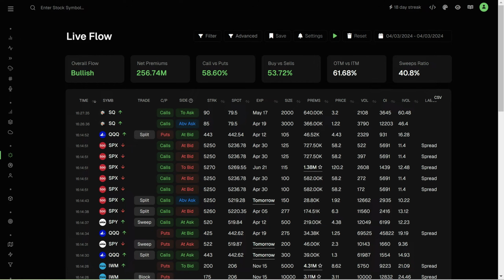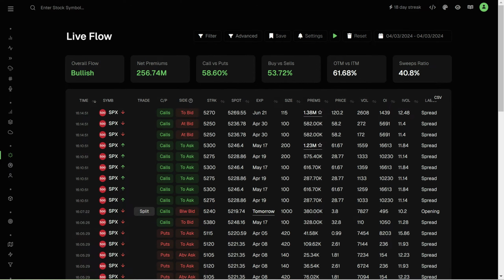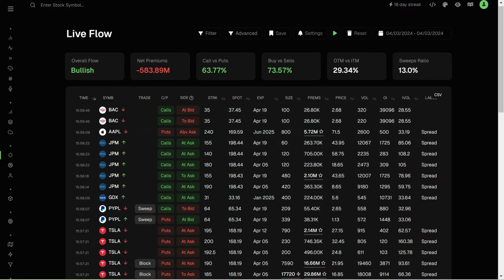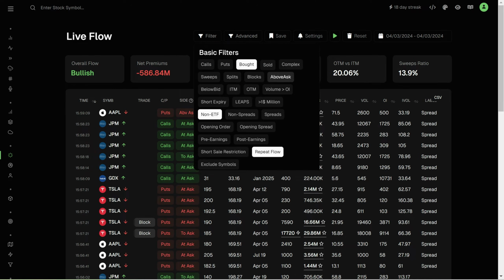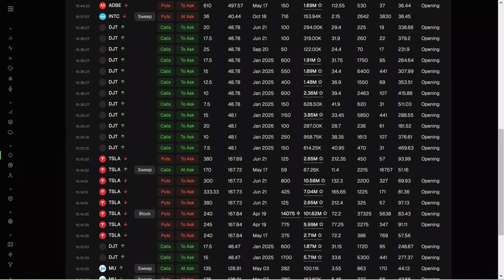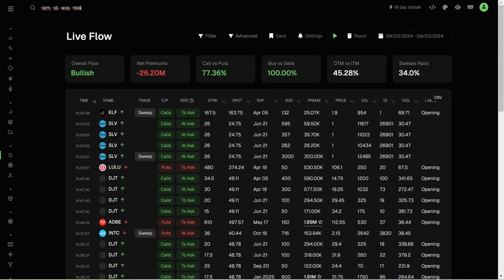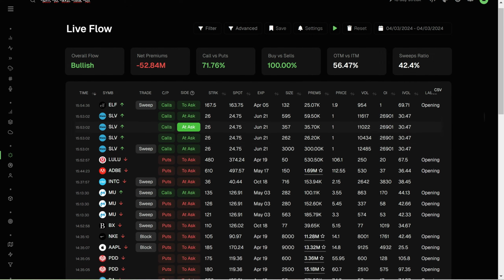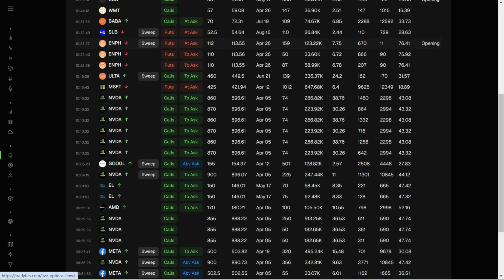Using Repeat Flow to Find Winning Trades in the Stock Market!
Repeat Flow is a powerful new tool within Live Flow. With Repeat Flow you can find where money is being spent in quick repeated fashion by big money! Spend some time learning the different filters, and how to drill down to executable trade ideas!